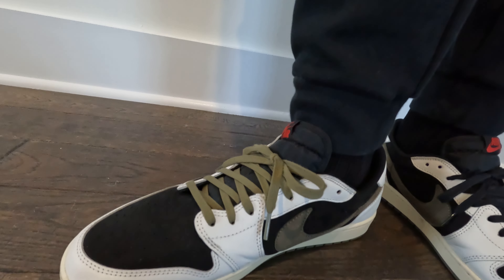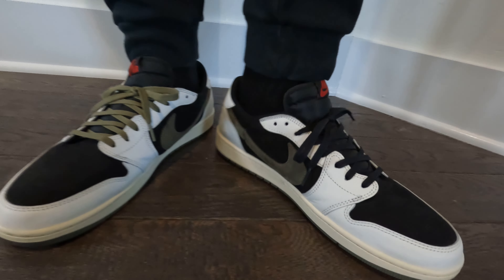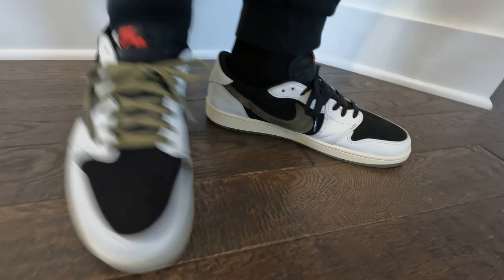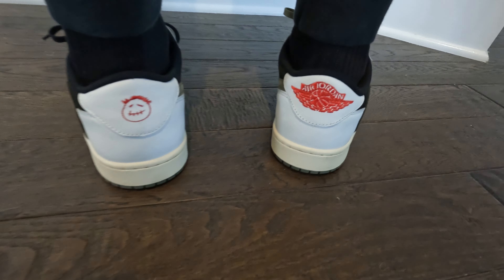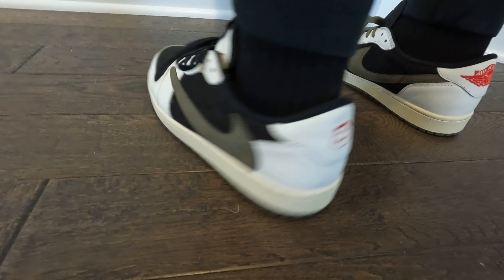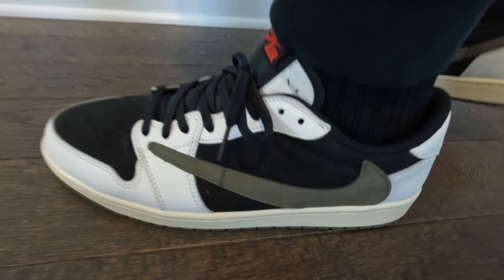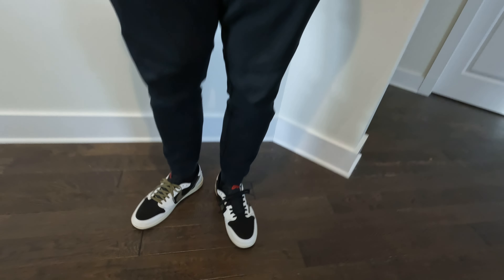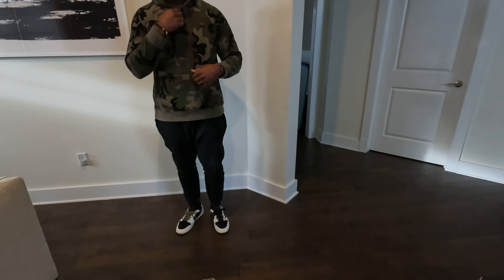On-Foot Look At The Travis Scott x WMNS Air Jordan 1 Retro Low OG "Olive" Sneakers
Retired NFL player, Arthur Moats, talks about his "Olive" Travis Scott Jordan 1 sneakers!